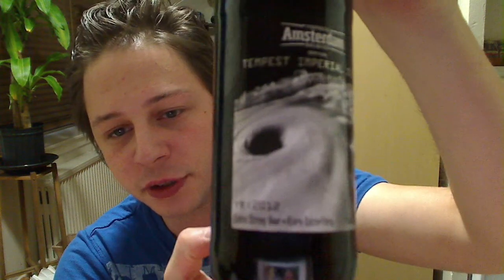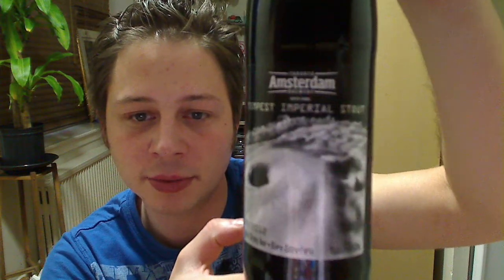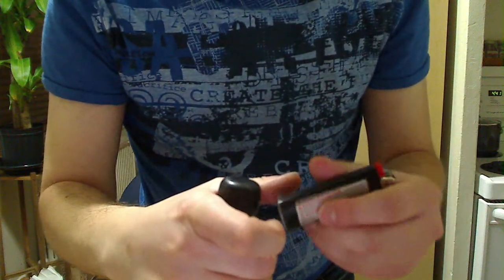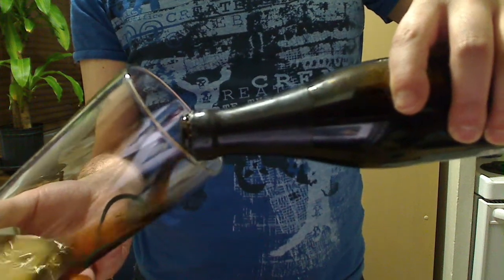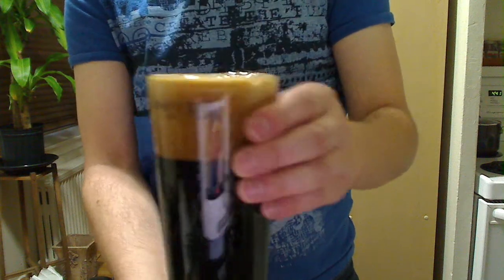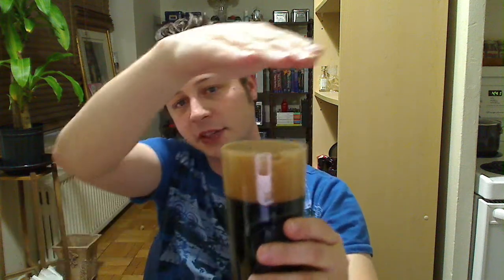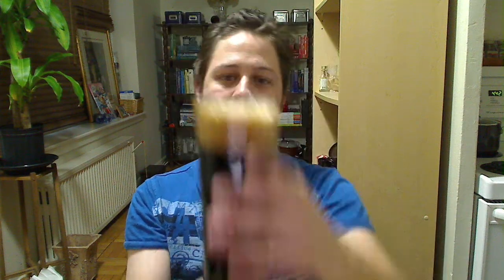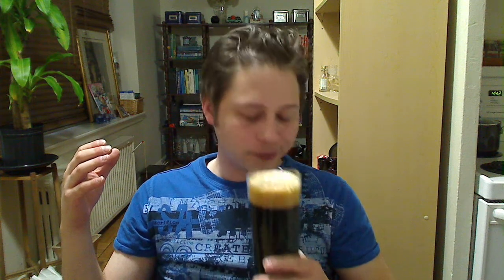Beer Review: Amsterdam Brewing Company - Amsterdam Tempest Imperial Stout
Video Blog of the Amsterdam Brewing Company - Amsterdam Tempest Imperial Stout
10.0% ABV - Alcohol By Volume
CANADA: Nepean, Ontario
$?.?? CAN
Came in a single 500ml bottle